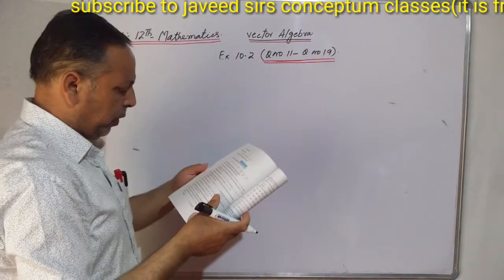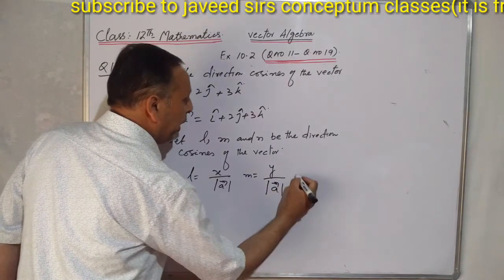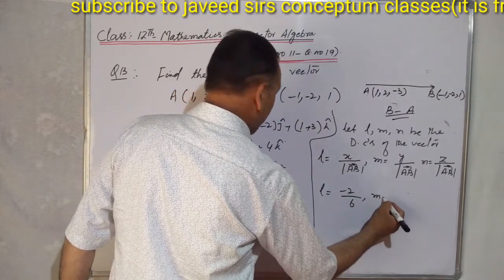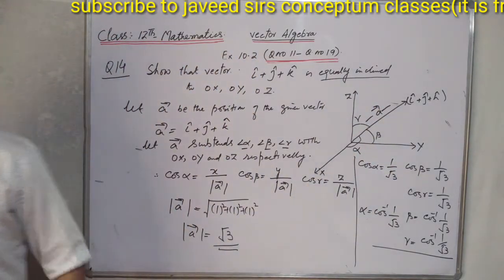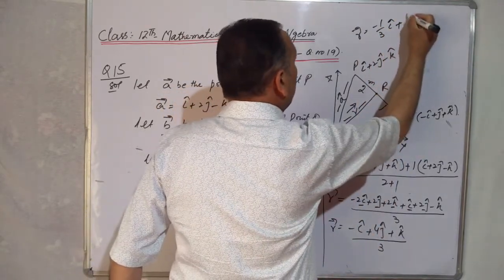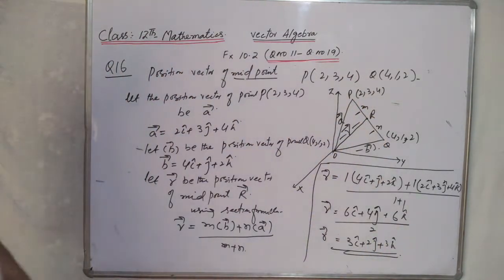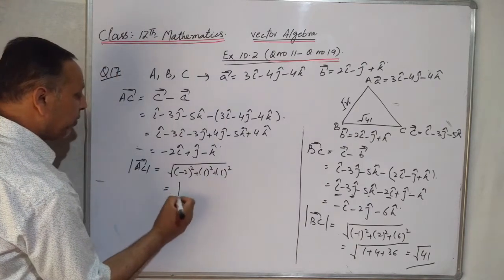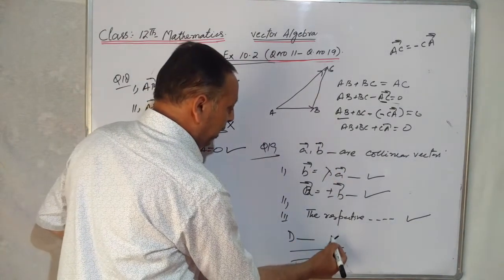javeed sir's conceptum classes 12 class mathematics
Vector Algebra (ex 10.2 q no 11 to q no19)